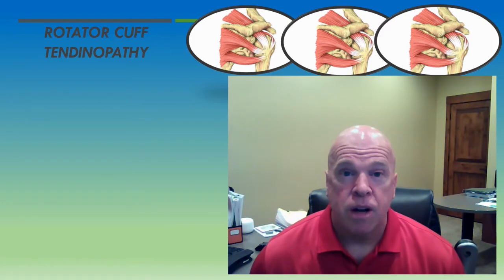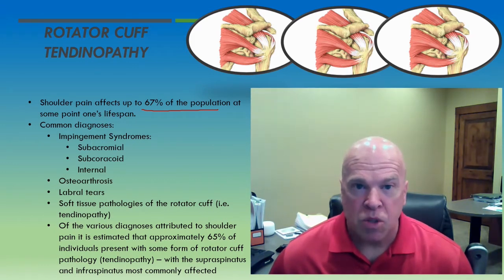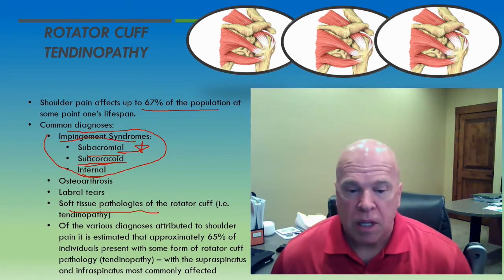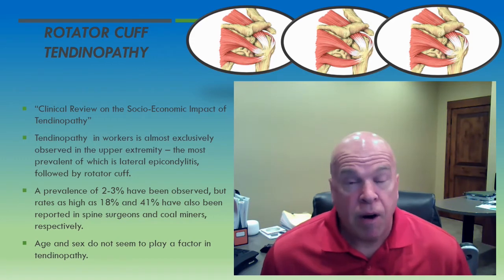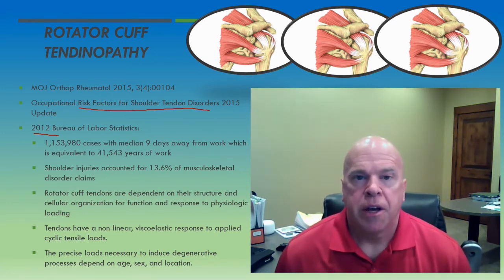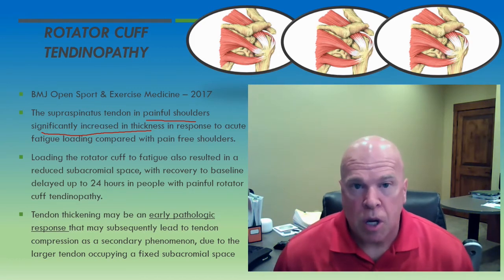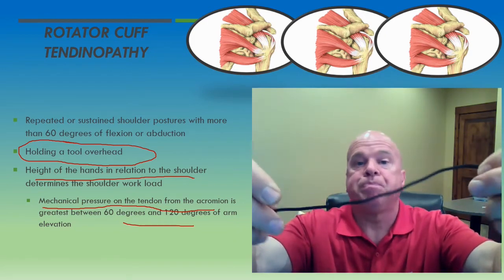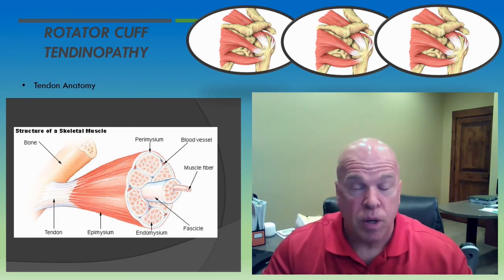QME Clinical Rounds RotatorCuff Tendinopathy Perry J. Carpenter DC QME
Shoulder pain is nearly ubiquitous in both the general and industrial populations.  More than 43,000 work years are lost each year to injured workers out of work due to shoulder pain.  That's a BIG problem!  Down deep, what's going on with the painful shoulder tendons that are so stubbornly resistant to treatment efforts and, why is shoulder tendinopathy such a prevalent condition?